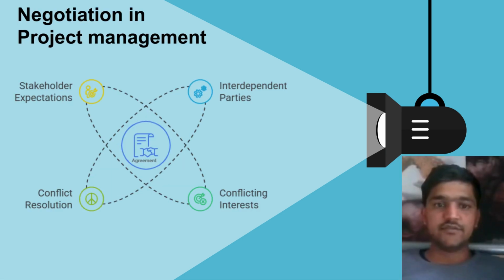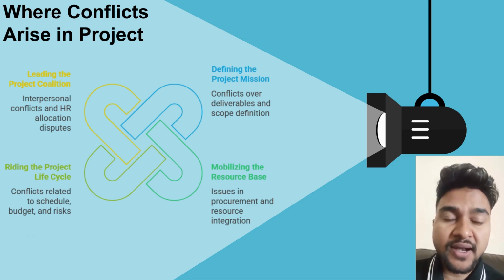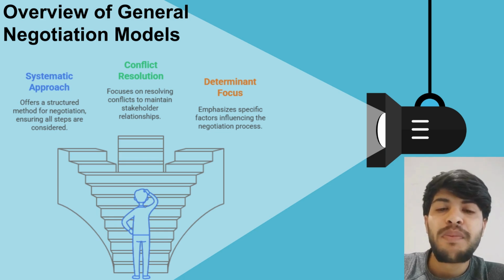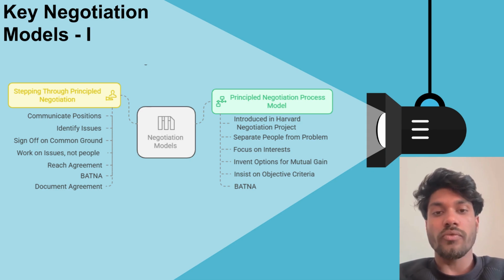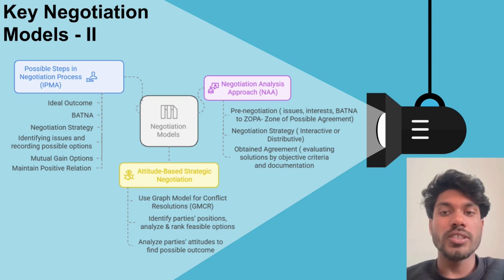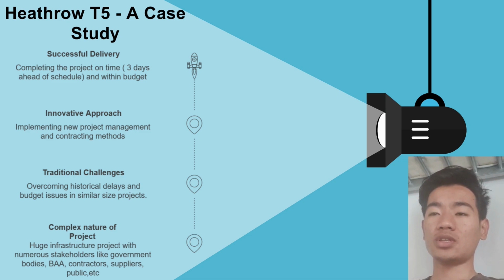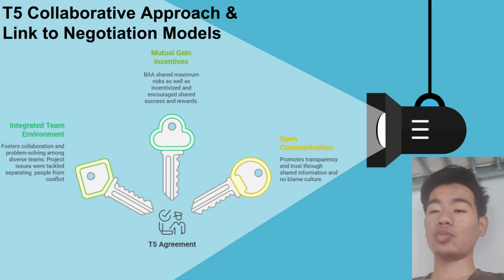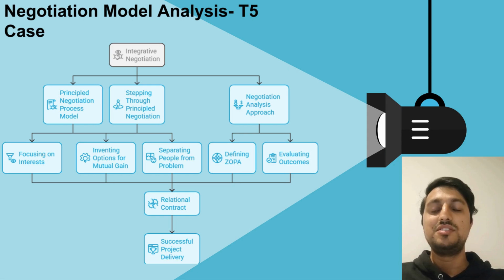Week 10 - Consolidate Activity 4 - Negotiation and Influencing Skills